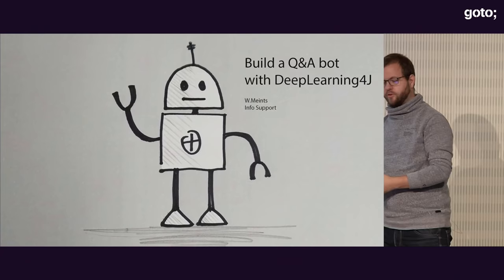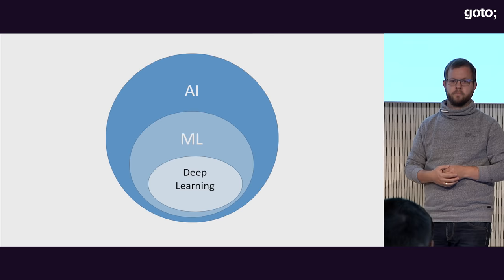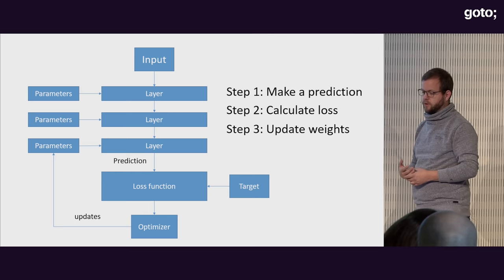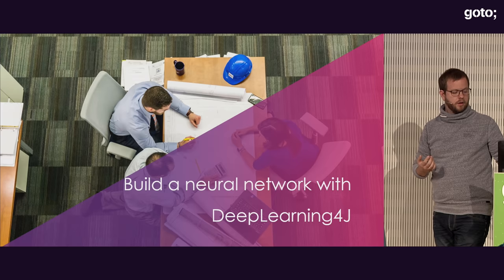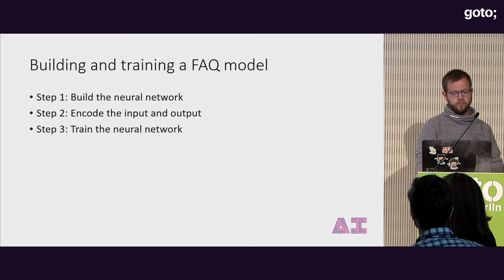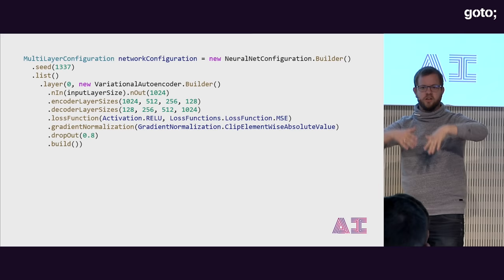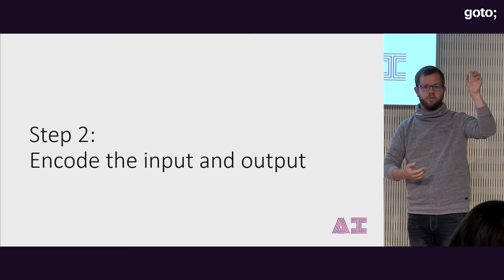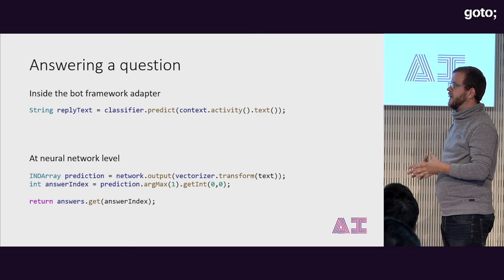Build a Q&A Bot with DeepLearning4J • Willem Meints • GOTO 2018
Willem Meints - Microsoft MVP and Technical Evangelist for Info Support

ABSTRACT
Chatbots are here - you no longer necessarily talk to a human when you contact your insurance agency. Whether that's a good thing remains to be seen, but it sure is interesting for us as developers.
The primary goal of my talk is to show you how you can use DeepLearning4J to build a neural network for answering frequently asked questions. I will show you how to build, train, test and use a the neural network in a basic chatbot.
This talk is aimed at developers who have heard of neural networks, but don't want to get involved in all the math behind it. This [...]